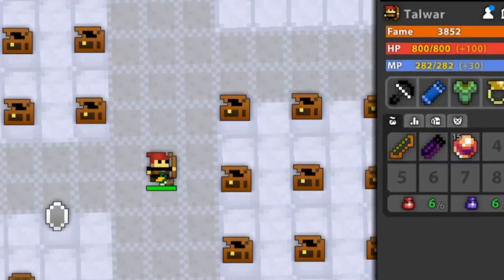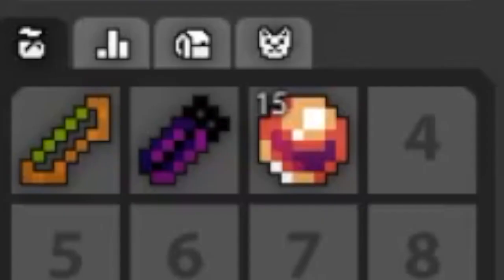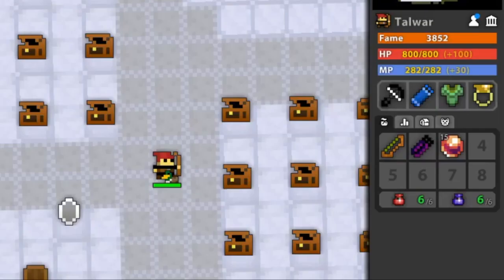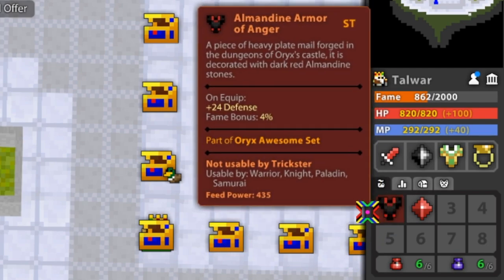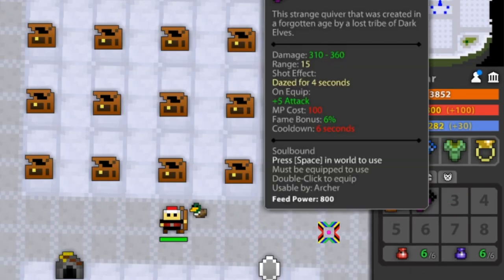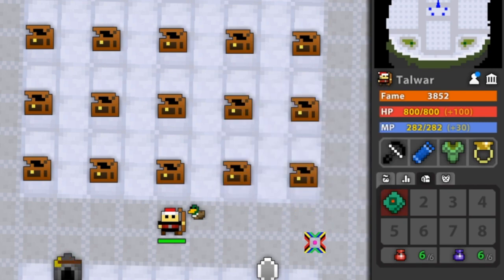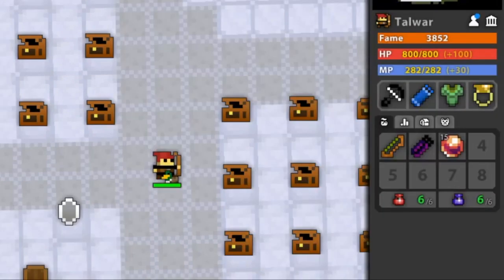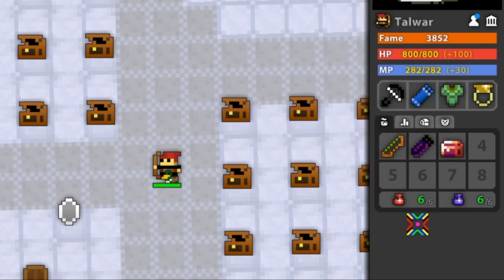RotMG - A Bittersweet ST Chest Opening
Welcome to the third installment in my unexpected ST chest opening series where I lose my mind.